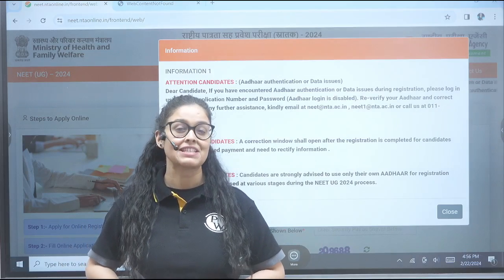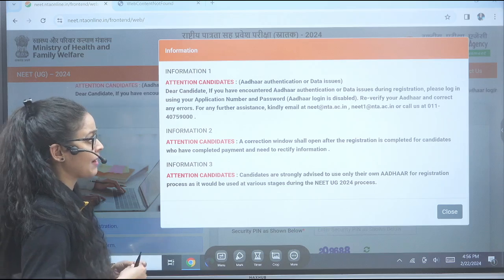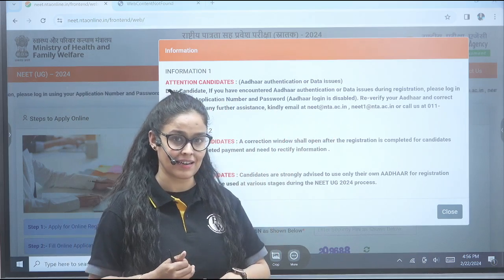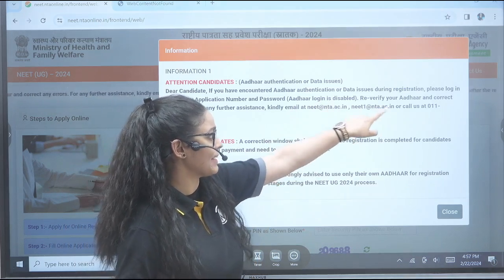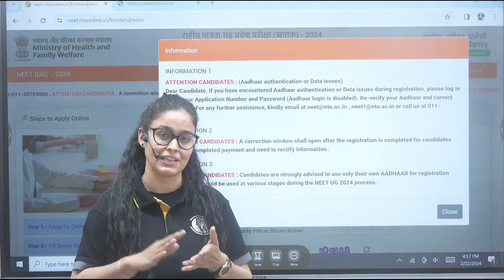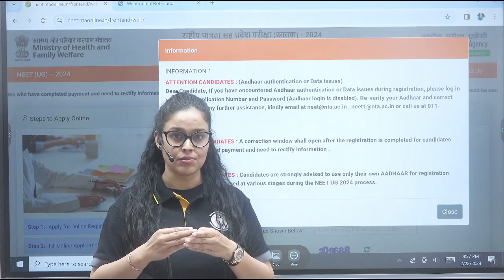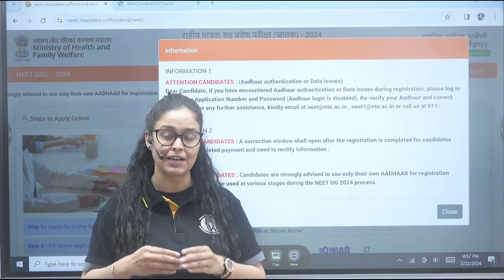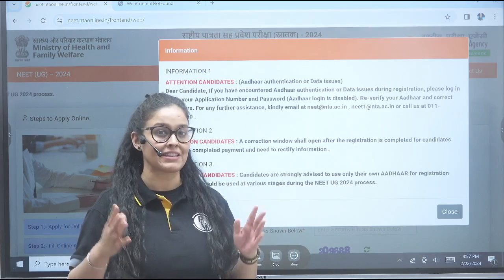NTA Latest Update on NEET 2024 😱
Breaking News: NTA's Latest Update on NEET 2024 😱 Stay informed with the most recent developments regarding NEET 2024. Get insights, updates, and crucial information to stay ahead in your exam preparation. Don't miss out on this important announcement from NTA!